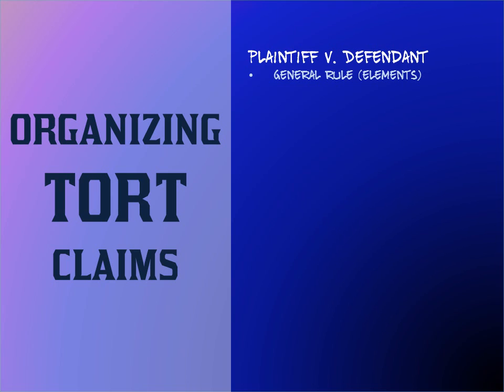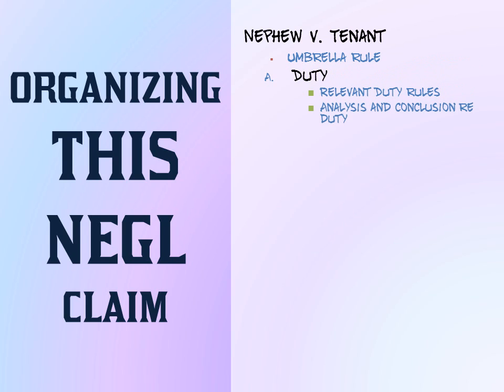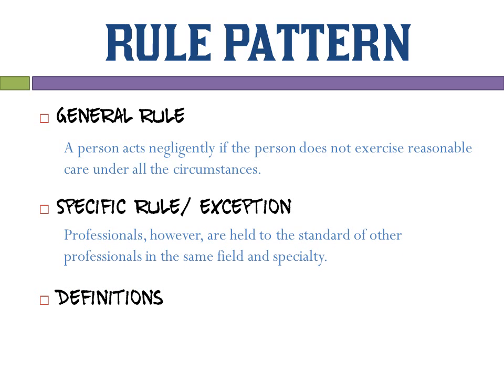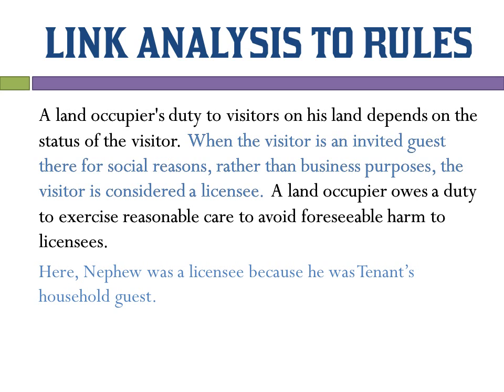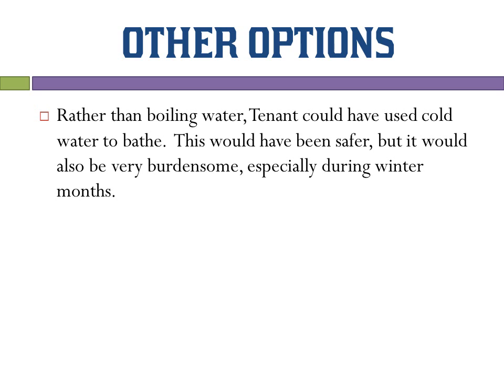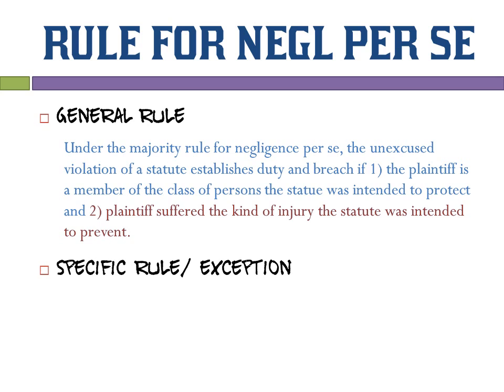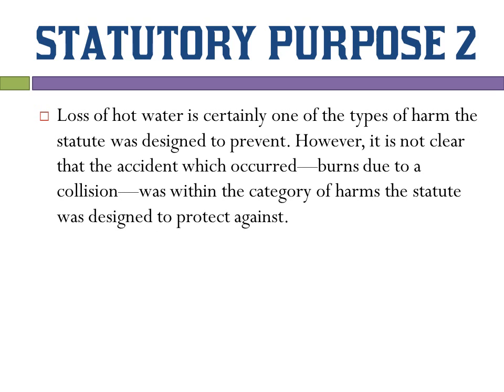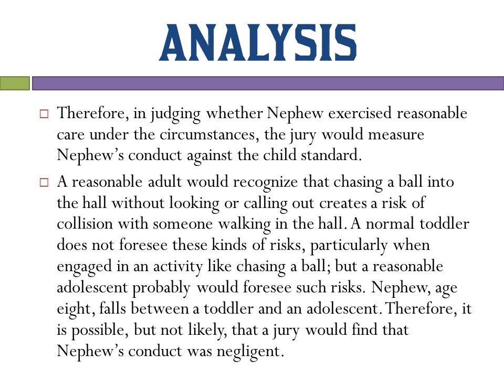How to write a better bar essay response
This reviews Bar Essay 2 for Introduction to Civil Litigation II at Arizona Summit Law School.